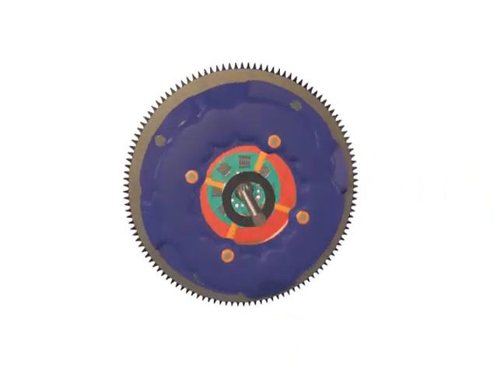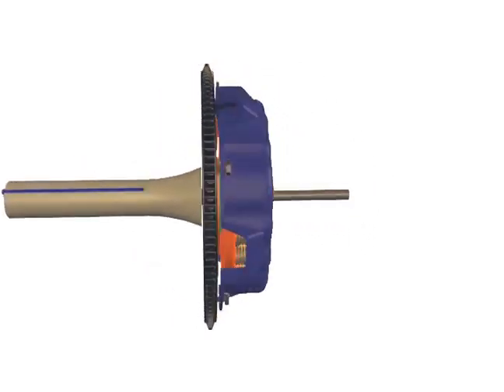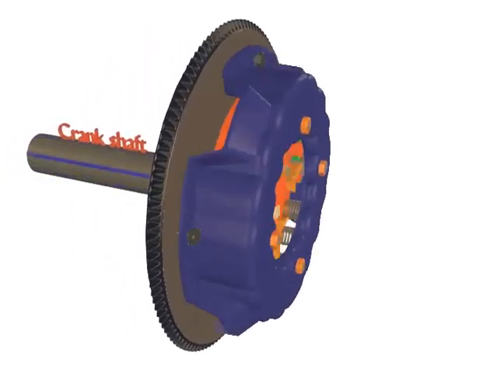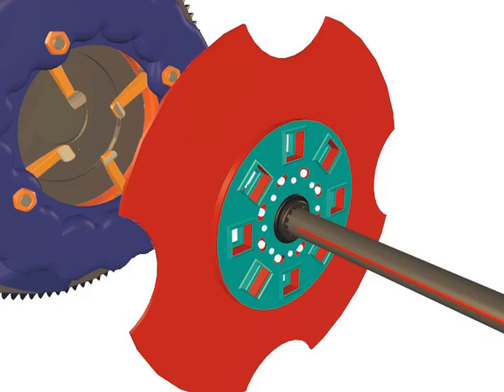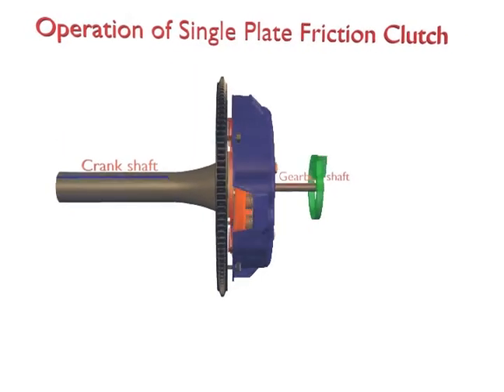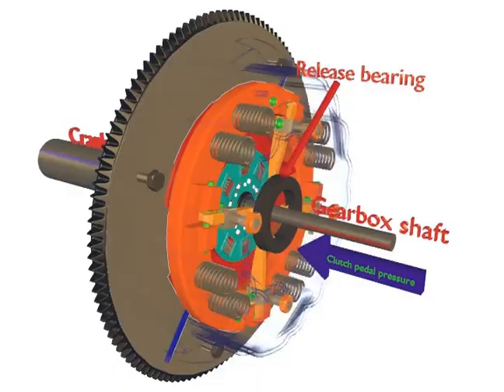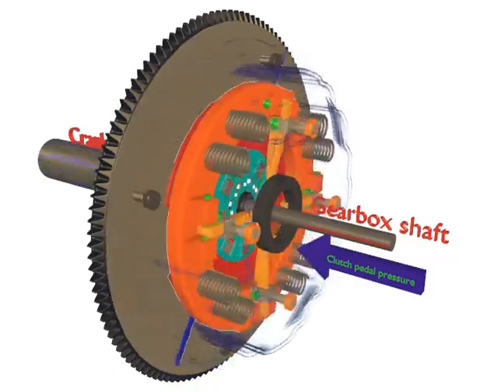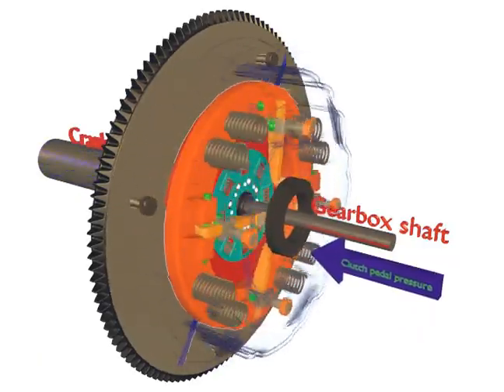HOW A CLUTCH WORKS | single plate coil spring clutch working animation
single plate friction clutch is a widely used clutch for the purpose of engagement and disengagement of engine power in present time.
back ground musics

Our gears-:

Software - Blender.org
Computer System

Rendering system-:

Old system- (performance - Good enough )

Motherboard - Gigabyte GA-H110M-A LGA1151

Ram - Crucial RAM 4GB DDR4

PowerSupply - GIGABYTE GP-P450B

Storage - Seagate Barracuda 500GB

New system ( Currently using for HIGH Performance )

Motherboard - B550 DS3H

RAM - HYPER X fury 8gb 3200 MHz

Powersupply - 750 watt Gigabyte 80 plus gold

Stay updated to our next video, and suggest topics which you want. 🙂